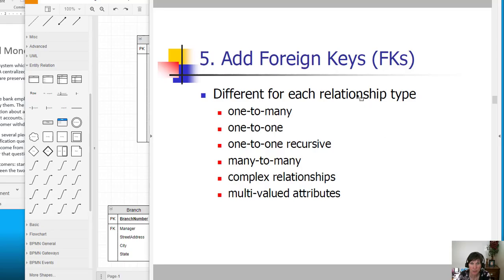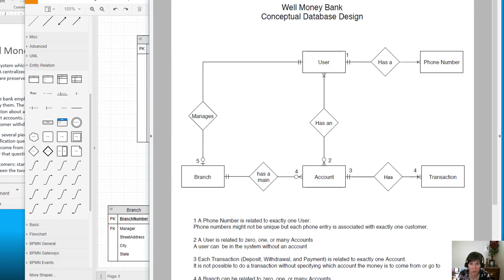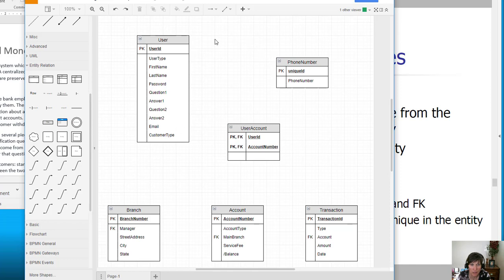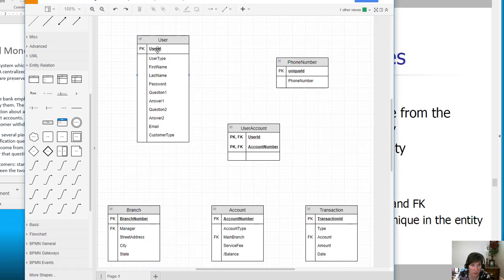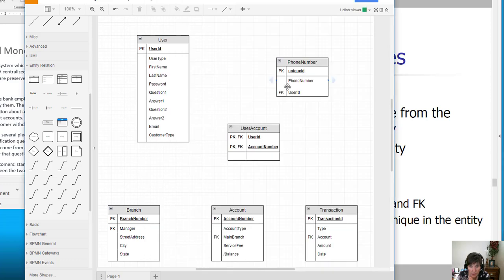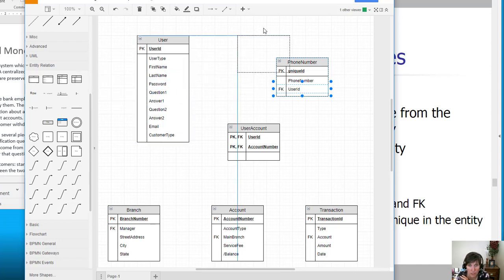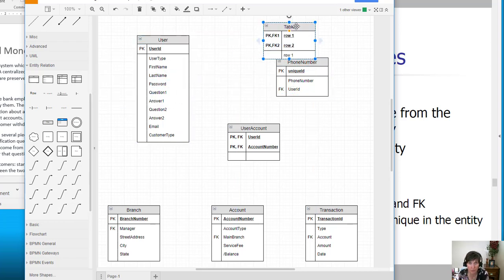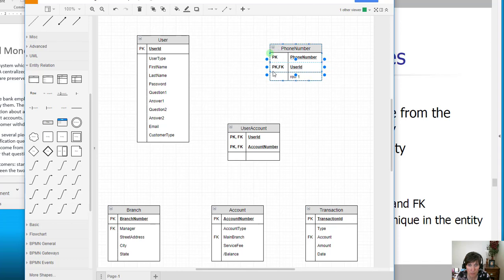Logical Database Design Step 5d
Step 5 in the Logical Database Design process:
5. Add Foreign Keys (FKs)
This section demonstrates adding foreign keys for the multi-valued attributes.